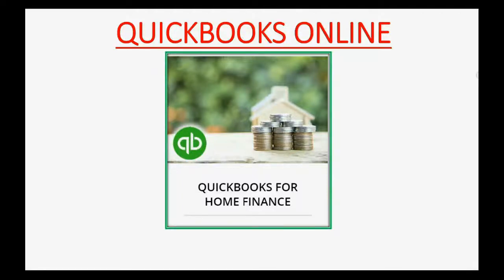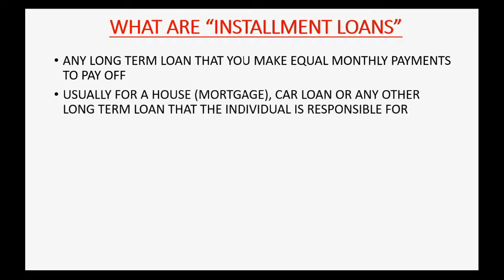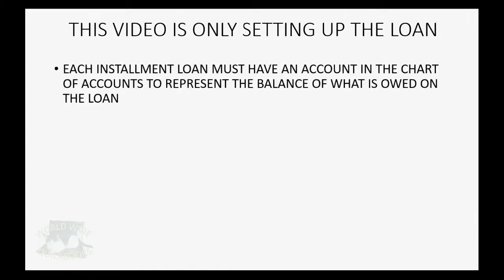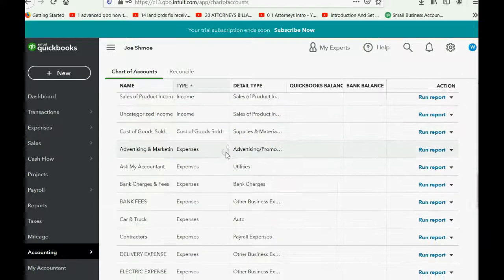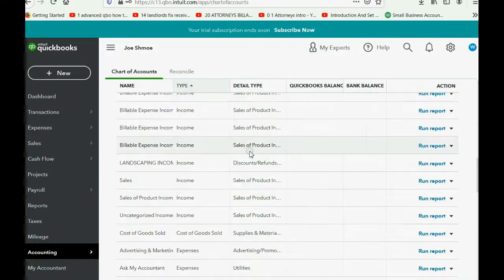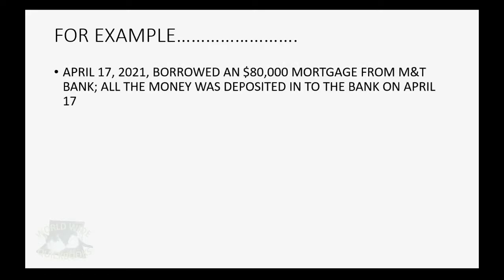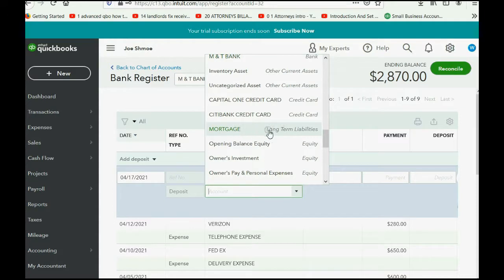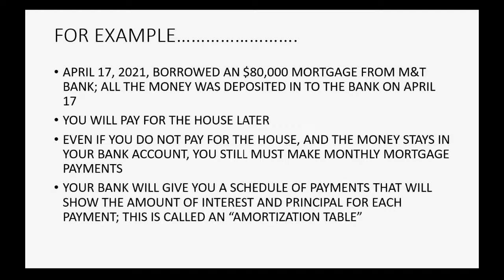QuickBooks Online Home Finance Set Up Installment Loans And Motgages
This Learn QuickBooks Online Home Finance training tutorial will show you how to set up your non-business, personal QuickBooks records for recording installment loans such as: mortgages, car loans and other small business loans. You QuickBooks file must have an account in the chart of accounts to record and display the balance of the loan at any given moment. This account must be a “long-term liability” type of account. When you borrow the money, you record the balance of the loan or mortgage in to the liability account and record receiving the money in to your bank account. Then, when you make payments, you will record these payments in either the “checks” or expenses window. In the case of installment loans, the payment amount is the same each month. Part of each payment will be kept by the bank as interest expense to you and interest income to them bank. The remainder of each payment is the amount that will reduce the principal’s balance. You need to put both accounts in the bottom of the check window and input the principal reduction and interest expense respectively. You will be given an “amortization table” from your bank called a “payment schedule” that shows you how much of each payment is interest and how much is principal.

This video is only 1 chapter in the whole QuickBooks Online For Home Finance.

This YouTube Home Finance QuickBooks Online Playlist is the only set of videos anywhere that shows you how to use QuickBooks ONLINE for your non-business, personal finances. Whether you are managing managing the finances of your whole family as 1 complete entity, or using this playlist video series to keep financial records of a trust or an estate, these techniques will work for you and give you the ability to asses your financial position and see how well you did in a any particular time period.

Everybody can benefit from this course. Everybody will need, in one way or another, to be able to manage their personal, home finances. QuickBooks Online makes it easy and affordable if you simply know how to use it. That’s what this video playlist series is all about.